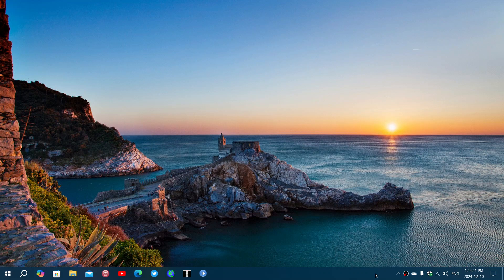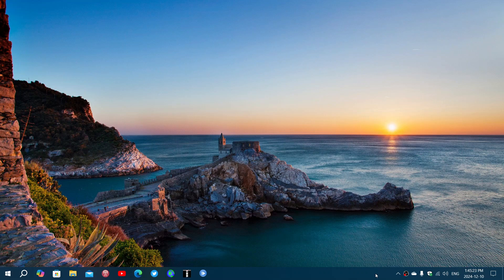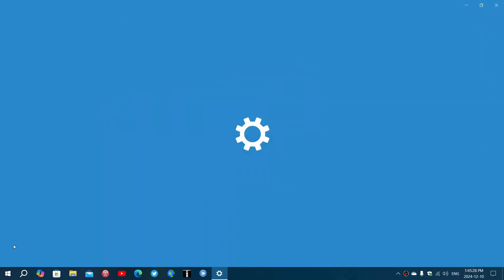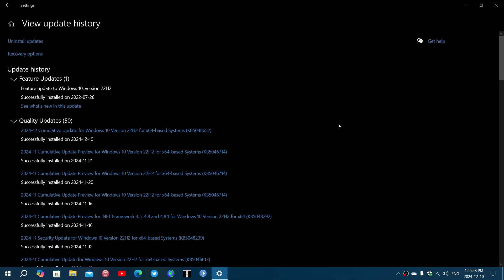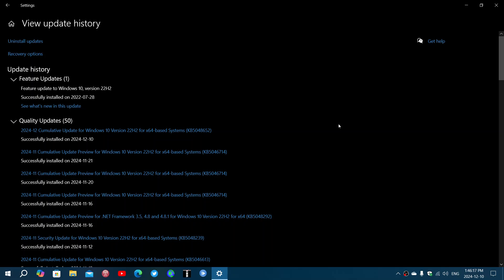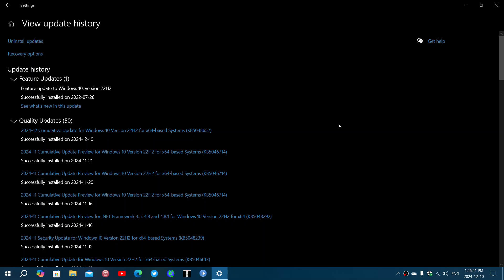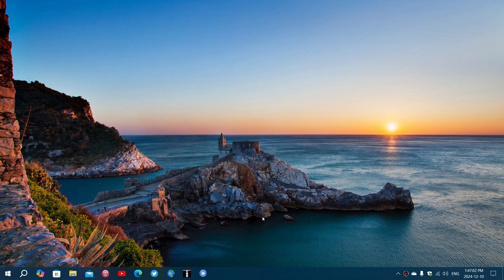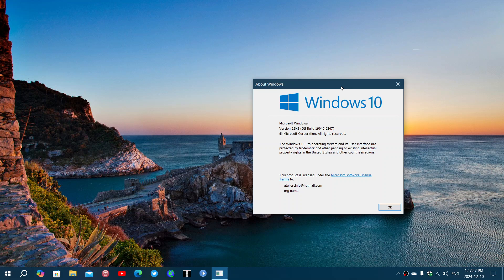WARNING Windows 10 22H2 Patch Tuesday security updates many critical flaws to fix December 2024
44 security vulnerabilities including 8 Critical flaws and zero days